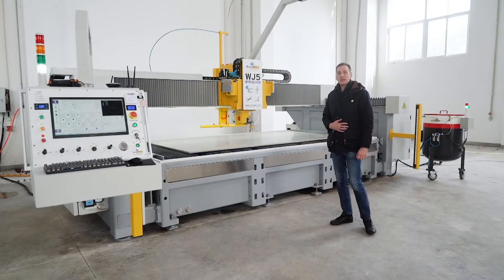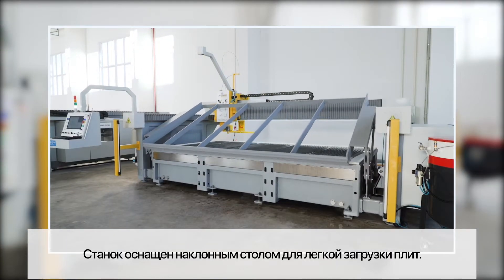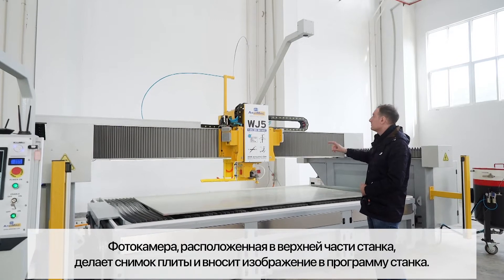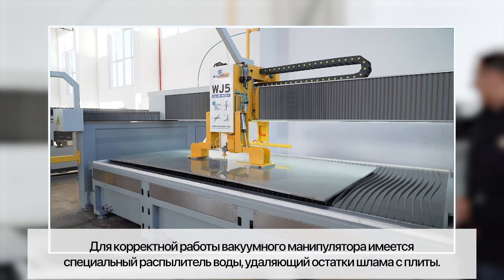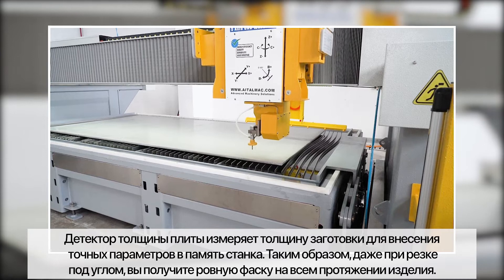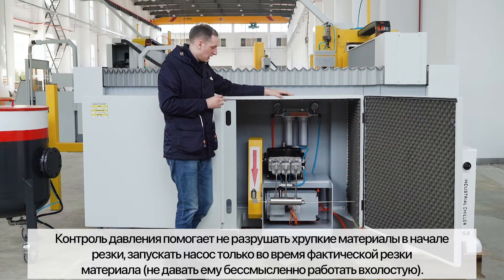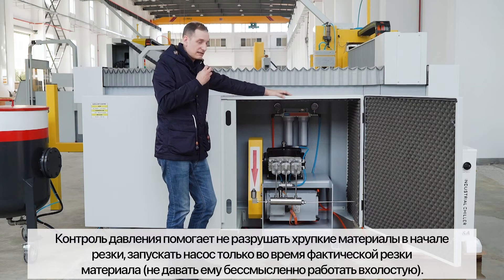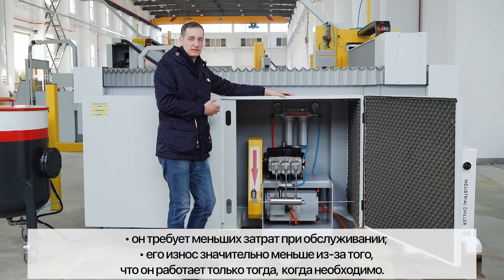WJ5 от AitalMac - 5-осевой станок гидроабразивной резки с числовым программным управлением.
Это идеальный станок для резки как привычных, так и новых современных материалов, например таких как керамогранит и технокерамика (Дектон).

На станке WJ5 вы можете резать материалы под углом и выполнять сложные работы для мозаичных панно.👍

Станок оснащен наклонным столом для легкой загрузки плит.

📷Фотокамера, расположенная в верхней части станка, делает снимок плиты и вносит изображение в программу станка.
Вакуумный манипулятор может передвигать детали по столу, если это необходимо для удобства работы.

Для корректной работы вакуумного манипулятора имеется специальный распылитель воды💦, удаляющий остатки шлама с плиты.

Детектор толщины плиты измеряет толщину заготовки 🤏 для внесения точных параметров в память станка. Таким образом, даже при резке под углом, вы получите ровную фаску на всем протяжении изделия.

Станок оснащен насосом высокого давления прямого привода производства компании AitalMac. 🔝Он в два раза надежнее обычной системы нагнетательного типа. Насос интегрирован в станок и контролируется программой в режиме реального времени, являясь, таким образом серво-насосом. Его максимальное рабочее давление - 4200 атмосфер (60000 Psi).

Контроль давления помогает не разрушать хрупкие материалы в начале резки, запускать насос только во время фактической резки материала  - не давать ему бессмысленно работать вхолостую и значительно экономить на электроэнергии.🔋

🦾Повышенная надежность серво-насоса объясняется тем, что:
🔹 в нем намного меньше деталей, чем в насосе традиционного типа;
🔹 он требует меньших затрат при обслуживании;
🔹 его износ значительно меньше из-за того, что он работает только тогда, когда необходимо.
Спасибо за внимание, увидимся в следующих выпусках! ✌️